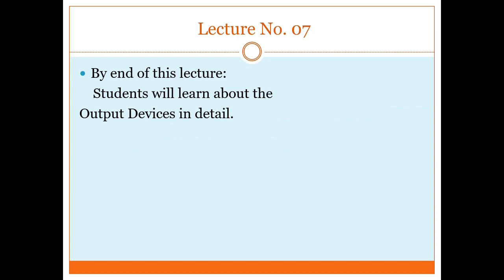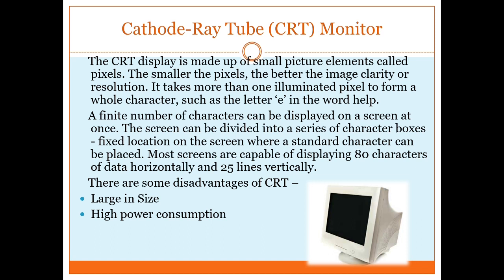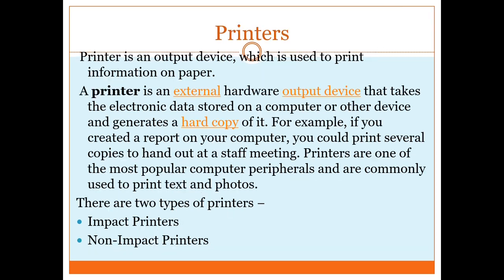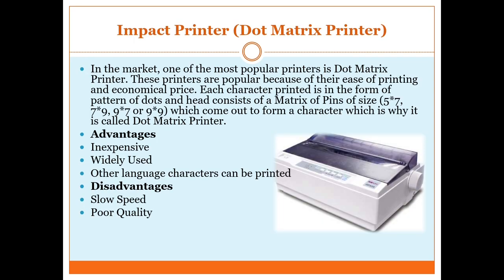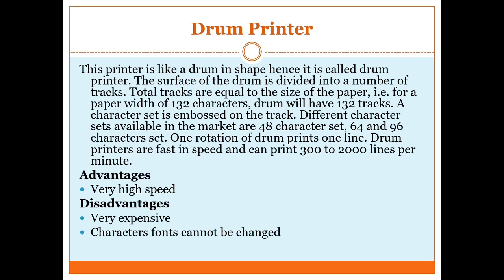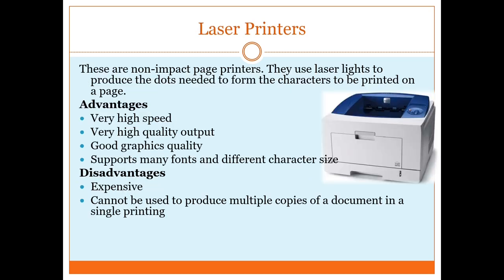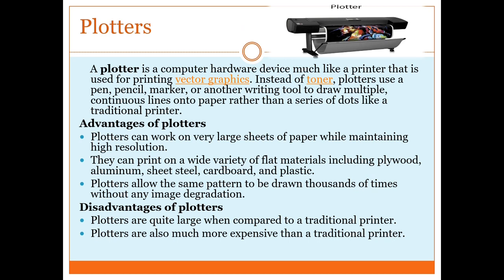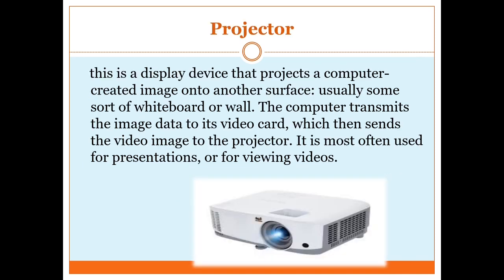XI CS Ch#, Introduction to Computer & its application (Output Devices) by Mrs. Sarwat Naz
Mrs. Sarwat Naz
Lecturer at Govt. Girls Degree College Sukkur
XI Computer Science
Introduction to Computer Science
Topic Output Devices